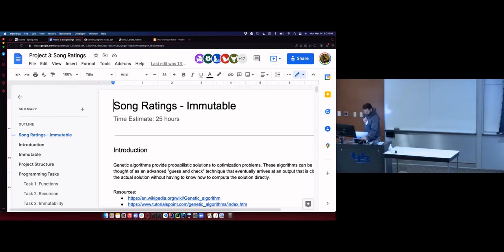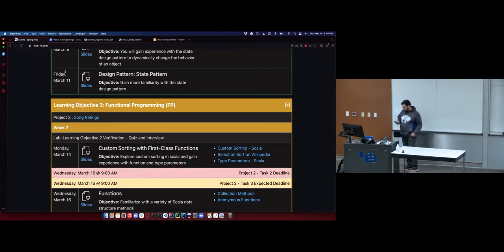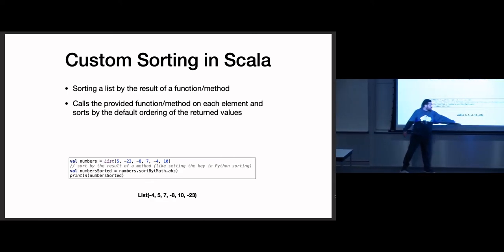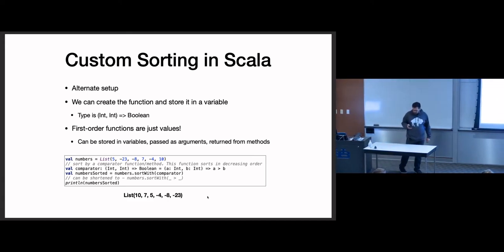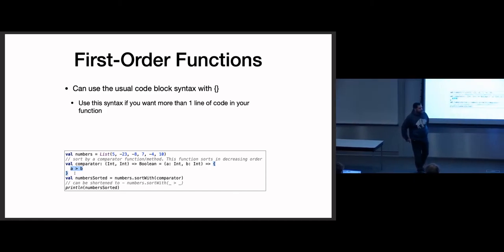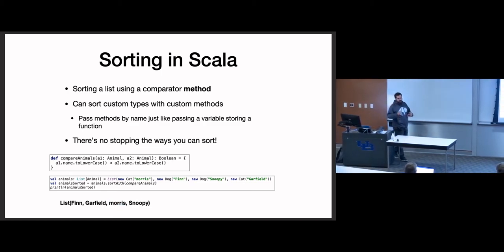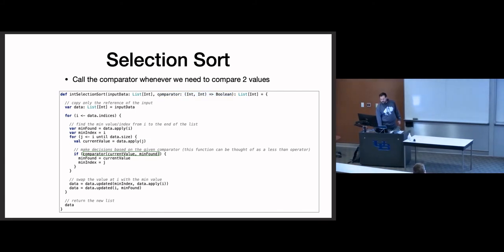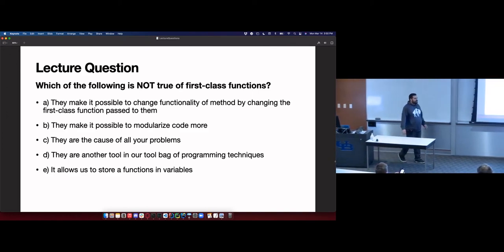[CSE 116] Lecture 19: Custom Sorting with First-Class Functions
Lecture 19B of CSE 116: Intro to Computer Science II by Dr. Jesse Hartloff.
Topics covered: functional programming, sorting, first-order functions